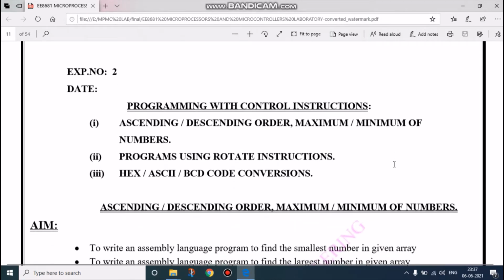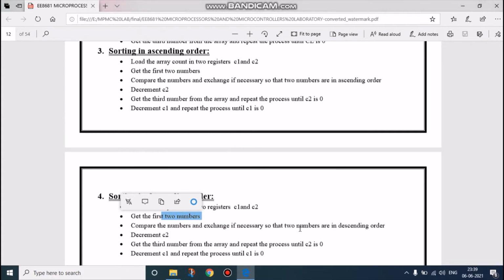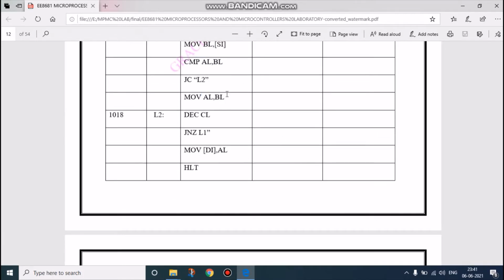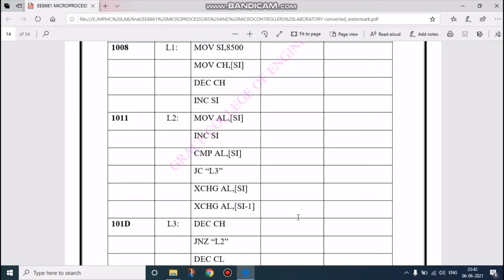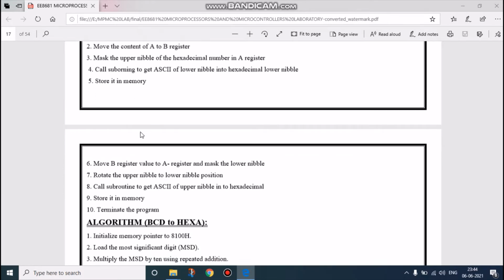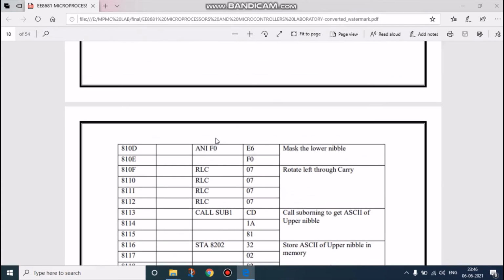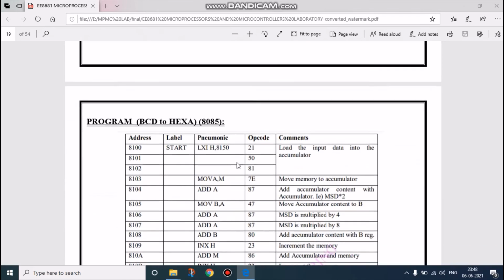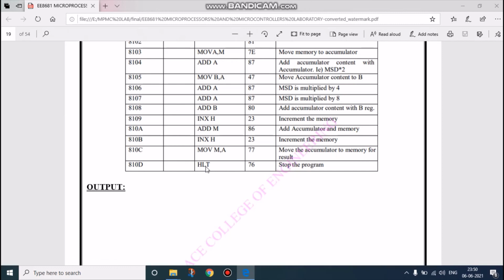GRACE COE - EEE-EX 2 i . program-MPMC LAB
To write an assembly language program to find the smallest number in given array, To write an assembly language program to find the largest number in given array, To write an assembly language program to sort a given array in ascending order, To write an assembly language program to sort a given array in descending order, To convert given character to HEXA from its equivalent ASCII using 8085 microprocessor , To convert two BCD numbers in memory to its equivalent  HEXA number using 8085 microprocessor.